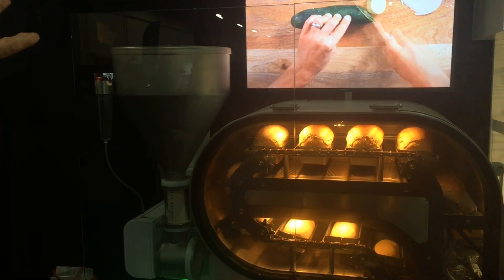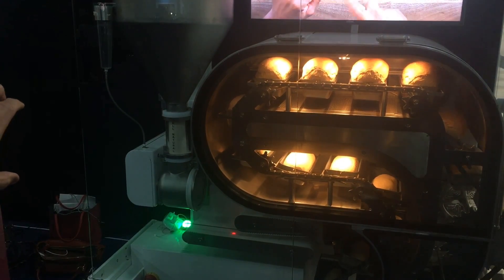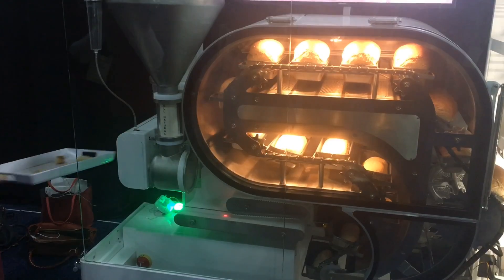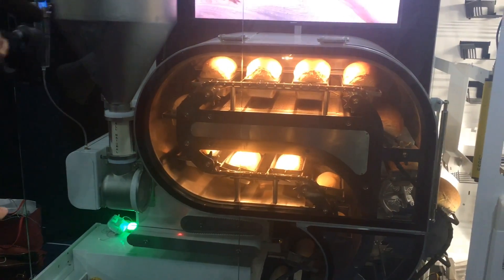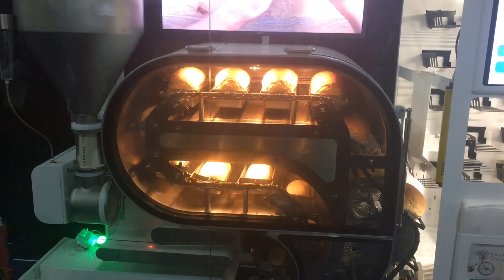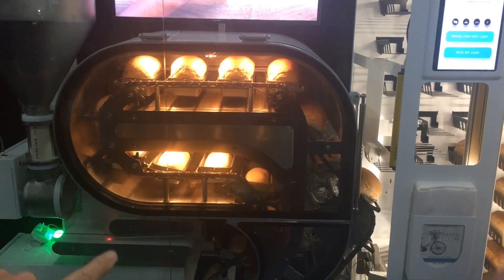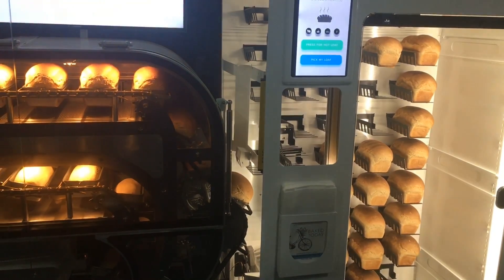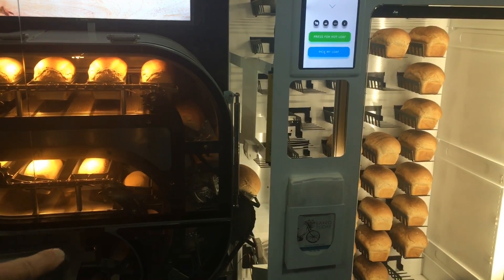Wilkinson Baking Company BreadBot CES Demo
The BreadBot, demoed by the Wilkinson Baking Company at CES 2019, is the first fully-autonomous bread-making machine of its kind. Randall Wilkinson, CEO of Wilkinson Baking Company, explains how the BreadBot works.